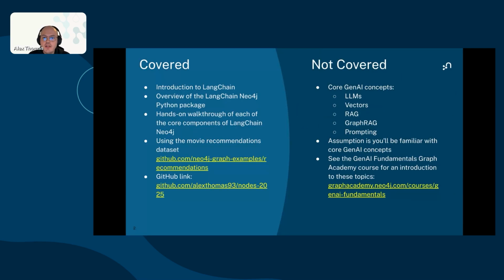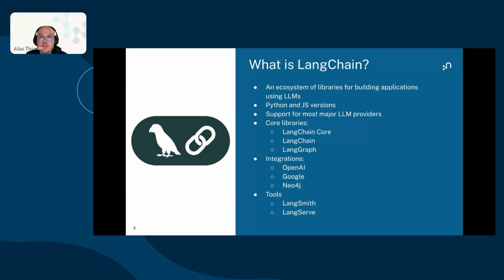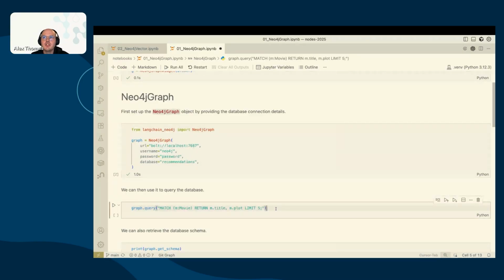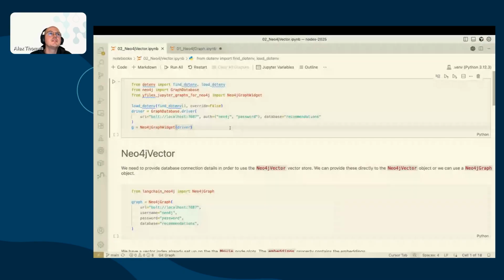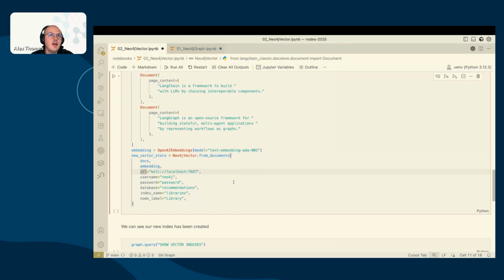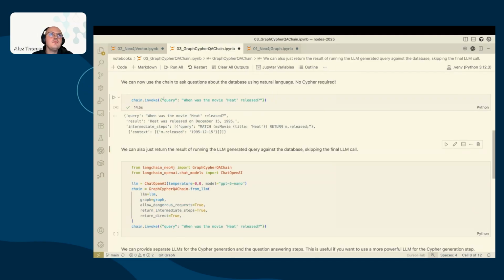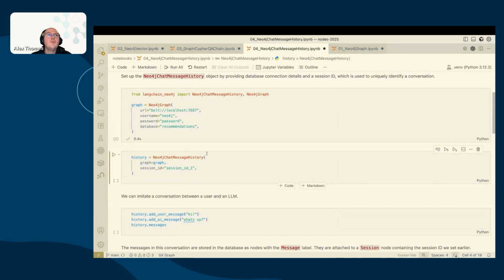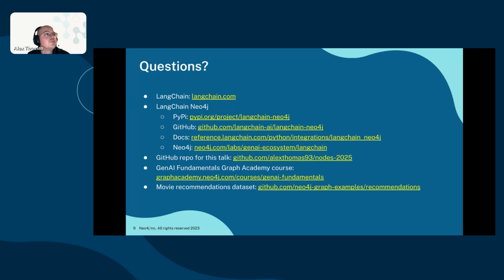Building GenAI Apps with the LangChain Neo4j Package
In this session, you’ll get a hands-on tour of the LangChain Neo4j package, an open-source Python library for building GenAI applications on top of Neo4j. We’ll explore how to use Neo4jGraph for streamlined Cypher querying, leverage Neo4jVector for high-performance similarity and hybrid searches, persist conversational context with Neo4jChatMessageHistory, and power natural-language Q&A with GraphCypherQAChain. Along the way, you’ll see practical code snippets showing how you can use these tools to build powerful GenAI solutions with your knowledge graph.

Speaker: Alex Thomas